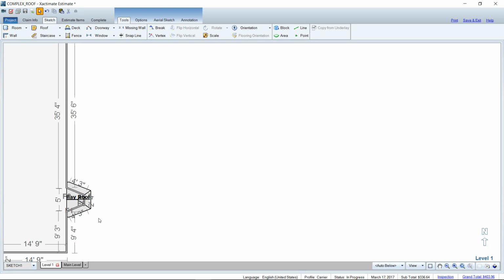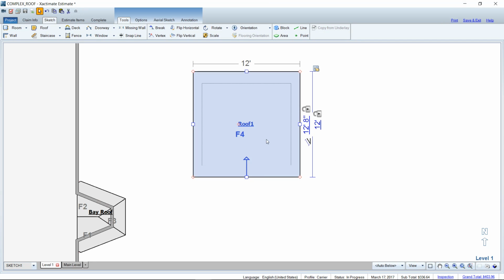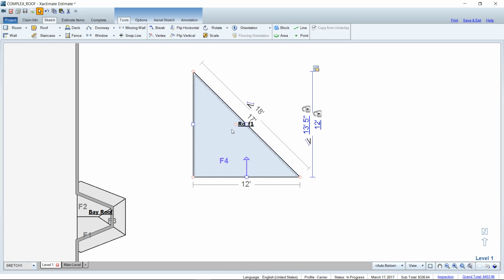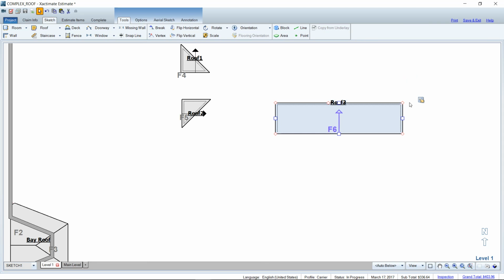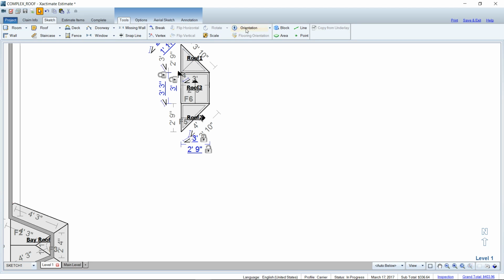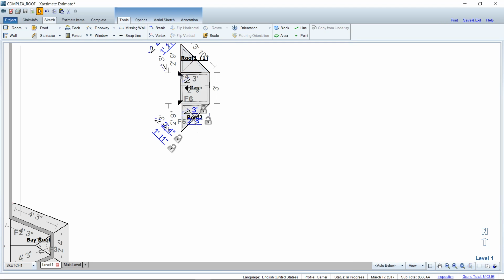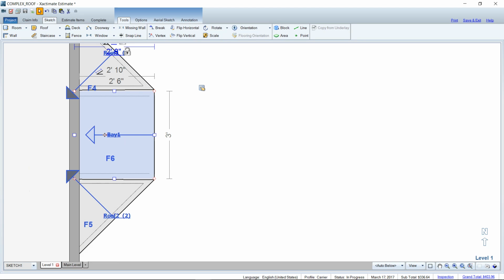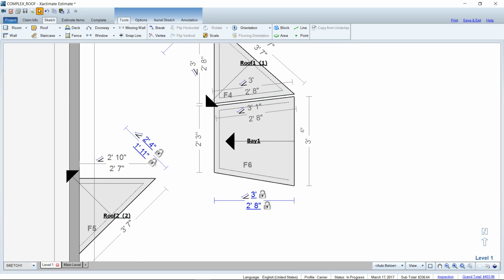Sketch a Bay Window Roof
The Bay Window roof kit provided by Xactimate does not often represent the actual roof that is needed to be measured.

In this video, I show you how to free-hand Sketch a real world Bay Window roof that had two side slopes that were wider than the middle slope. The window kit with a roof was just not cutting it, so I freehand sketched it using flat roofs joined together.

For more info on XM8 Mastery and what we do, please